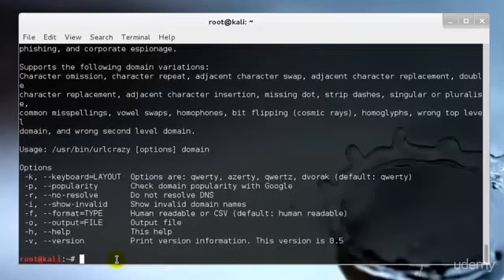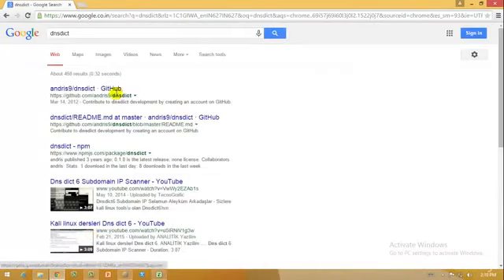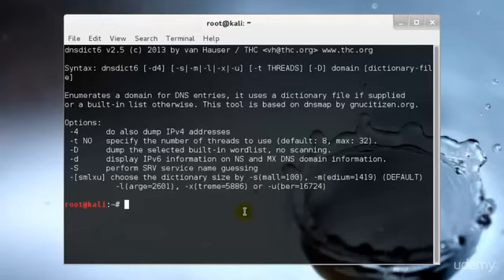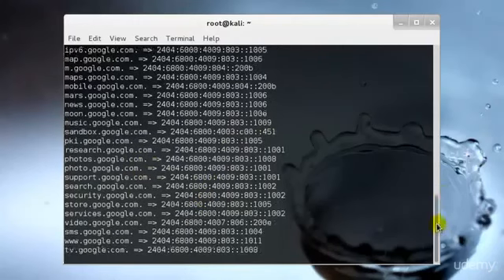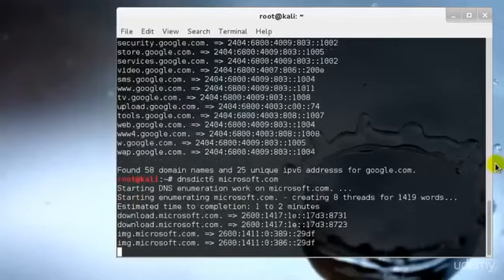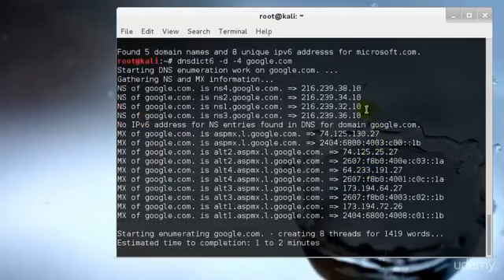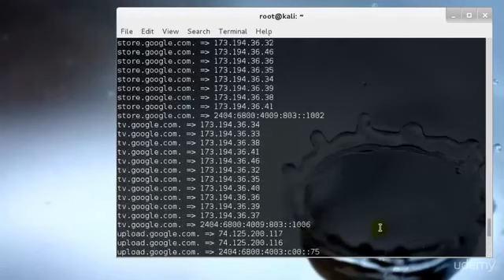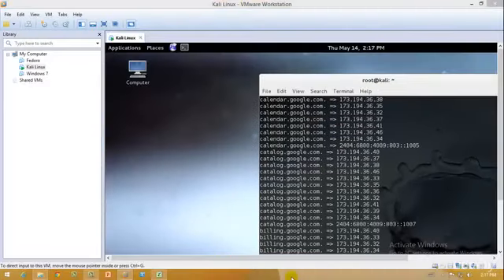31 Lesson 31 DNSdict